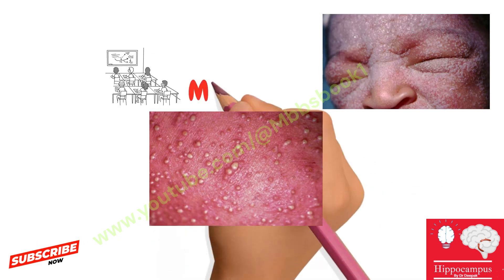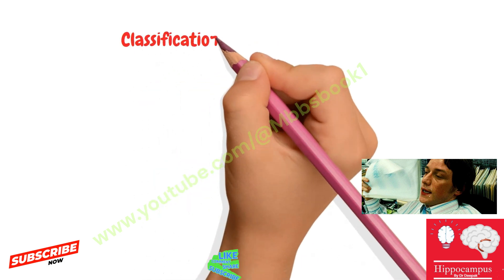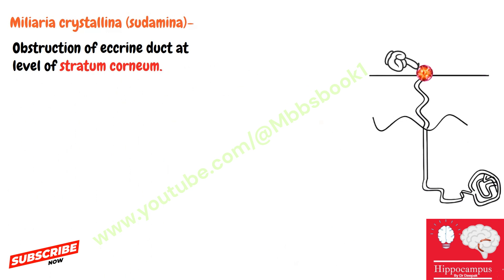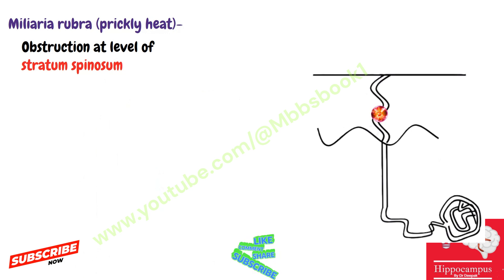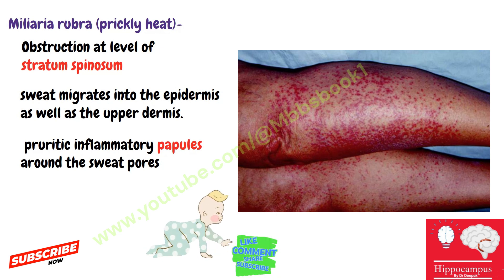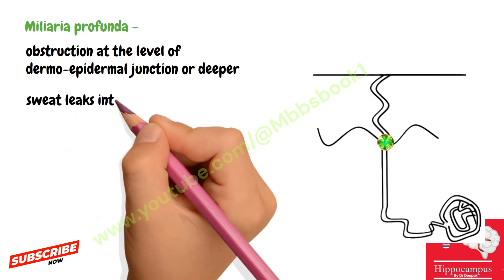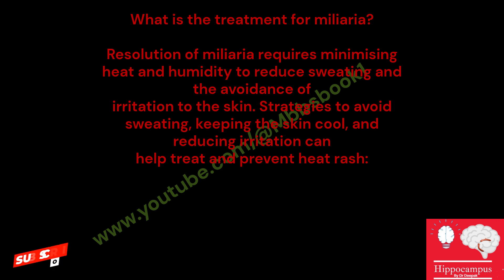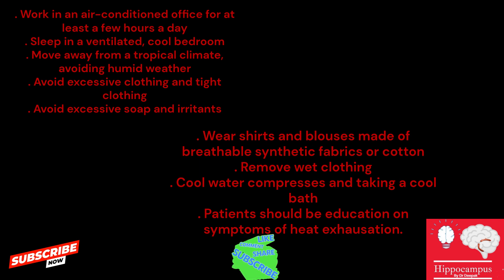5 Essential Things to Know About Miliaria Treatment and Prevention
Heat rash (Miliaria)

Definition -Miliaria results from obstruction of eccrine sweat ducts with
consequent sweat secretion into layers of the epidermis.
Facilitating factors- for miliaria
first is it is Common in hot, humid climates.
second is Ultraviolet light exposure,
third is resident organisms on skin (Staphylococcus epidermidis may be an etiological factor),
and
forth is repeated sweating episodes.
Classification (Based on level of obstruction we classify miliaria into four groups: )
(1) miliaria crystallina;
(2) miliaria rubra;
(3) miliaria pustulosa;
(4) miliaria profunda.

 Miliaria,pimples and rash due to heat or warmth,Dermatology lecture for MBBS